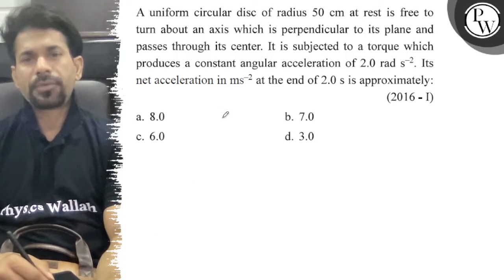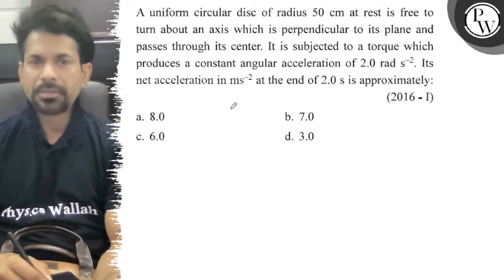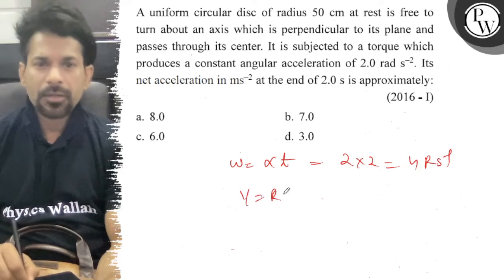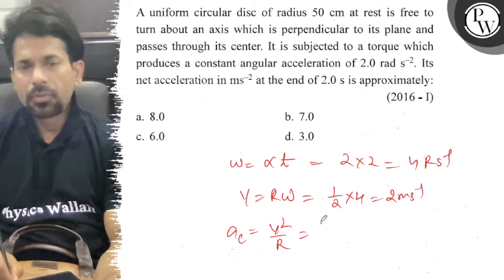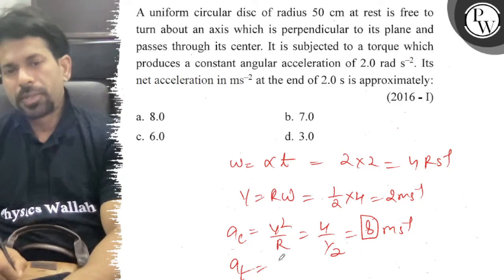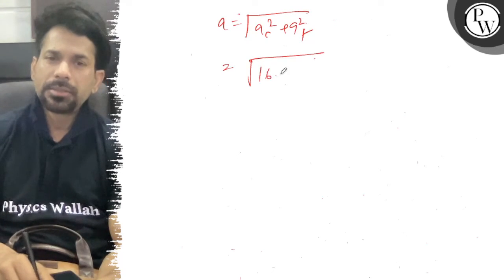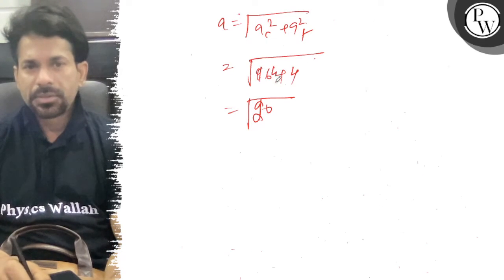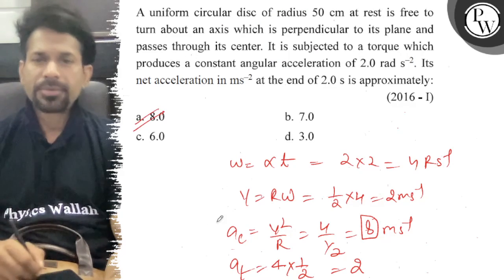A uniform circular disc of radius 50 cm at rest is free to turn about an axis which is perpendic...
A uniform circular disc of radius 50  cm at rest is free to turn about an axis which is perpendicular to its plane and turn about an axis which is perpendicular to its plane and passes through its center. It is subjected to a torque which produces a constant angular acceleration of 2.0 rads^-2. Its net acceleration in ms^-2 at the end of 2.0  s is approximately:
(2016 - I)
a. 8.0
b. 7.0
c. 6.0
d. 3.0